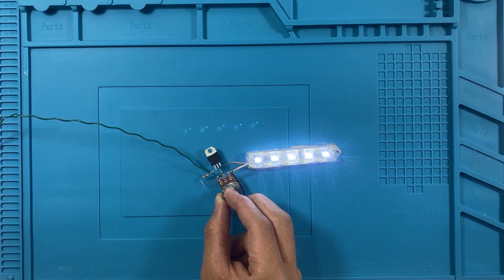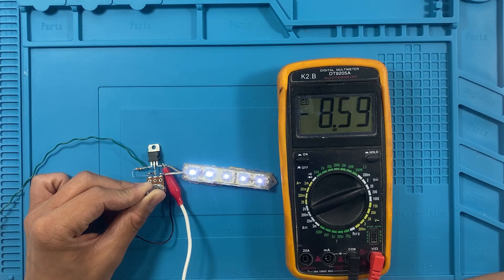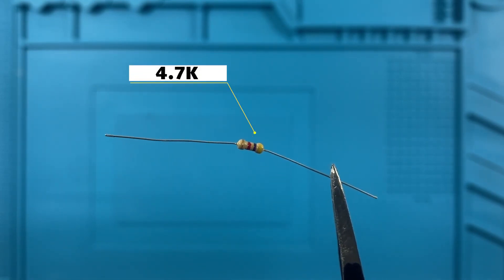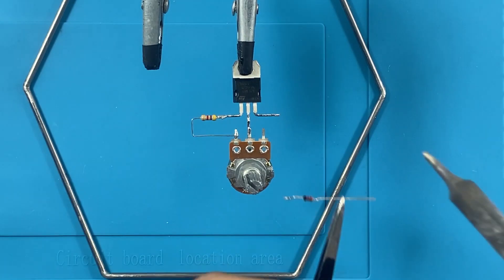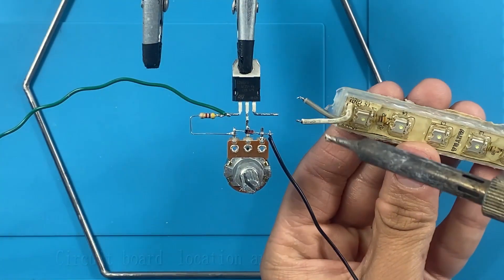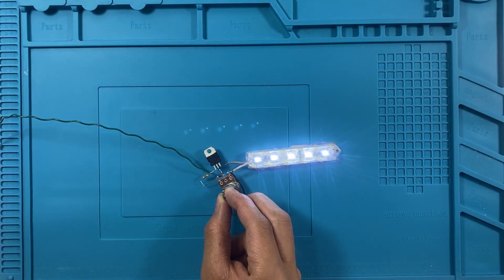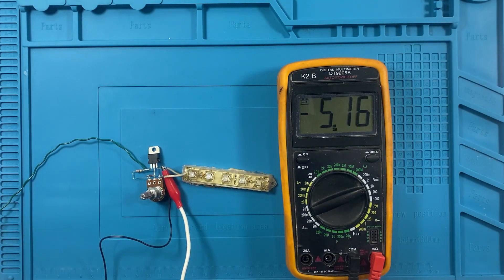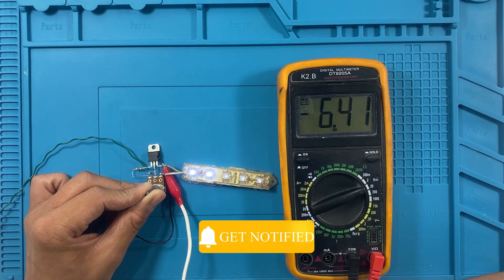DIY LED Dimmer Circuit: Control LED Brightness with a Potentiometer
In this video, we'll guide you through building a DIY LED Dimmer Circuit using a potentiometer and transistor. This hands-on project is perfect for electronics enthusiasts looking to control LED brightness efficiently. Follow our step-by-step tutorial to create a functional dimmer for your LED setups.

Materials Needed:
- Potentiometer
- Transistor
- Resistor
- LED Strip
- Connecting Wires
- Soldering Kit

Key Steps:
1. Circuit Design: Understand the schematic and how each component contributes to dimming functionality.
2. Assembly: Connect the potentiometer, transistor, and resistor appropriately to the LED strip.
3. Testing: Adjust the potentiometer to observe changes in LED brightness, ensuring smooth operation.

This project not only enhances your understanding of electronics but also provides a practical solution for adjustable LED lighting. Whether you're a hobbyist or a professional, mastering this circuit will add a valuable skill to your repertoire.